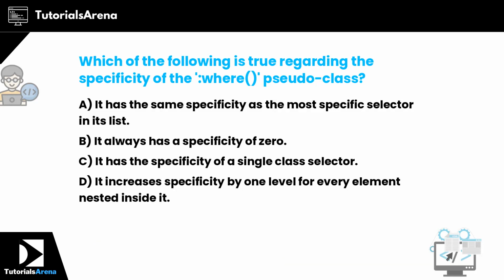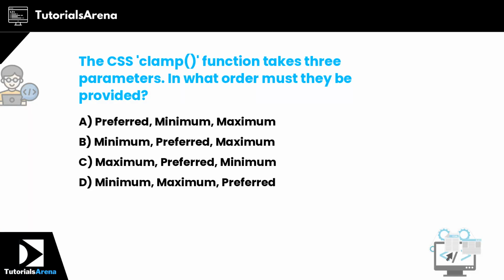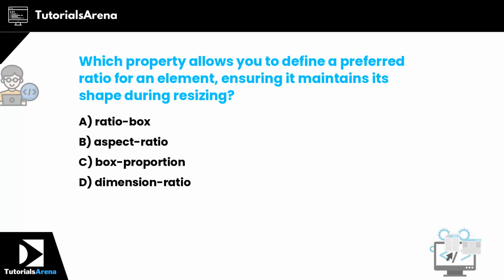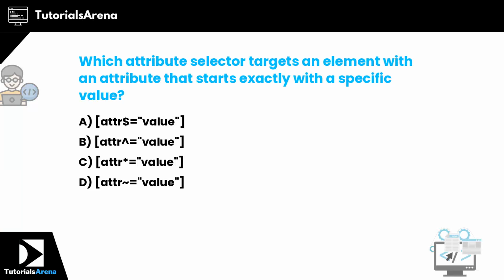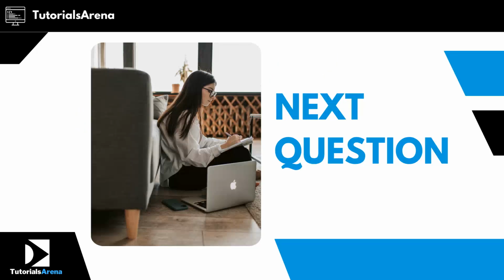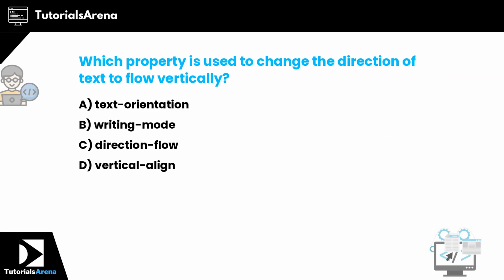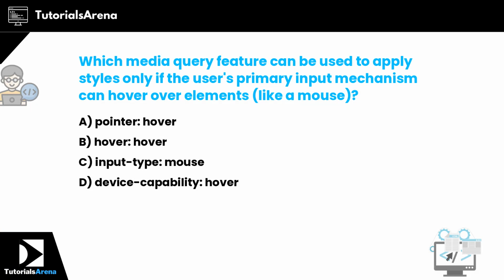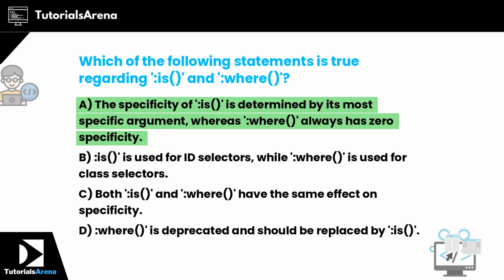You Don't Need JavaScript For That Anymore (Modern CSS)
"Master modern CSS! Explore Grid, Flexbox, Container Queries, and advanced selectors like :has() and :where(). Learn logical properties, performance optimization, accessibility, and responsive design. Build high-performance layouts and stunning visual effects today.

Youtube Search:
Modern CSS tutorial
CSS layout guide
CSS has selector
CSS grid vs flexbox
CSS specificity
CSS container queries
CSS performance
internationalization CSS
CSS variables tutorial
CSS stacking context
responsive web design
CSS math functions
CSS logical properties
CSS animations
CSS units"